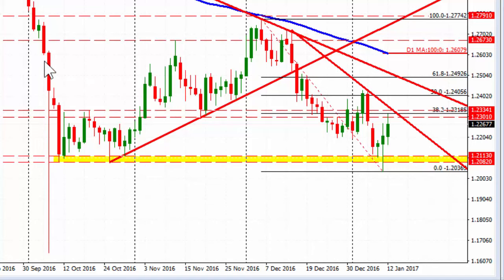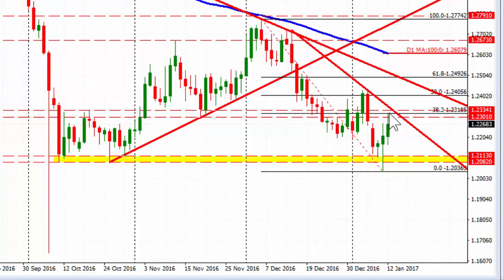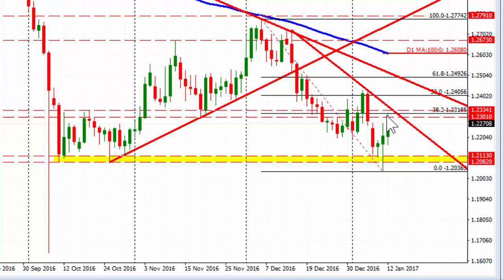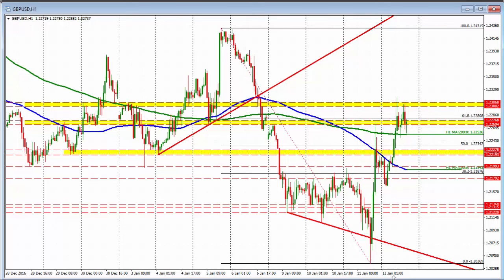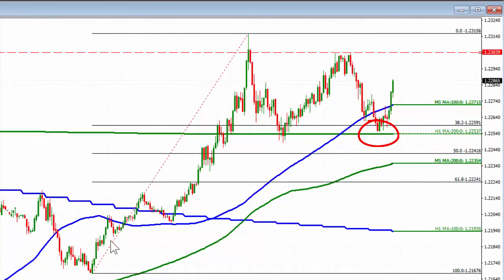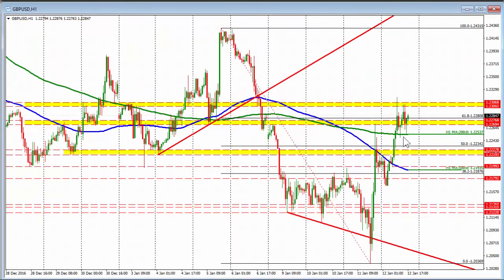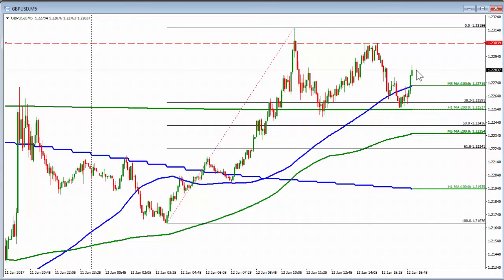Forex Education: Drilling down into your trading decisions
What does is the technical pictures say about the GBPUSDs story.

The GBPUSD has moved higher over the last two days, but the ride has been up and down.  Nevertheless, the technical pictures tell a story about that story.

That story follow a few chapters.

- The first chapter is from the perspective of the broader daily chart,
- The second chapter drills down into the hourly chart where traders can define the action more clearly,
- The 3rd and final chapter looks at the fine details and develops the story further by looking at the price action from the 5 minute chart.
Each of those chapters in the story, paint a clearer picture.

The market has broken as the video is produced (so the horse has sorta left the barn) but the educational aspects of the trade thought process remains and is repeatable over and over again.  If you don't like it, you can give a thumbs down (vote on YouTube by clicking here).